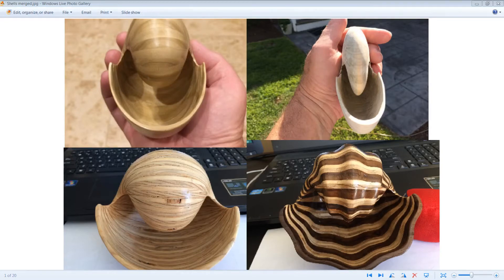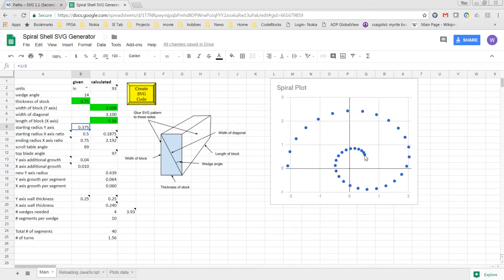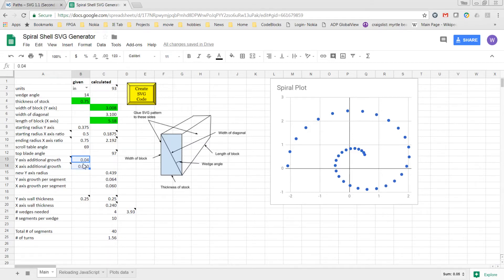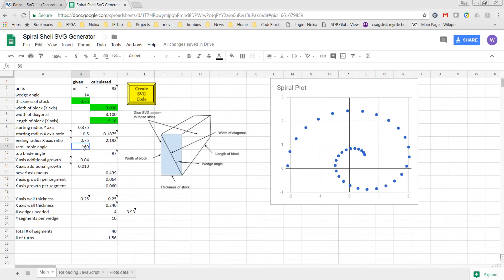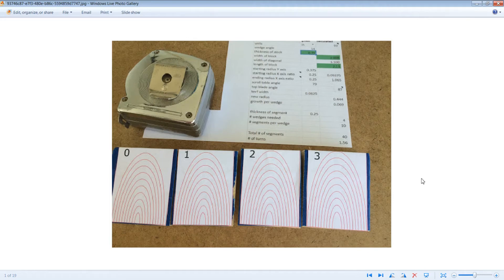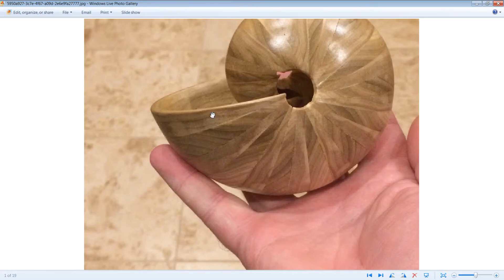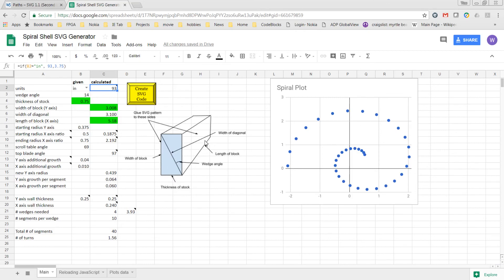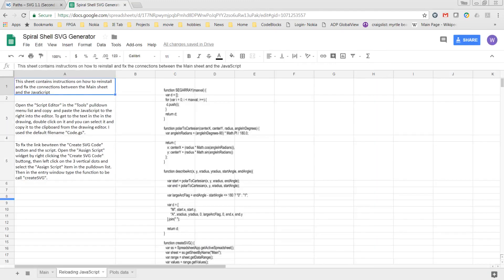Wooden Shell Scroll Saw Patterns Update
In this video I'll cover updates that I made to the spreadsheet from this previous video

The new features that have been added include:
- support for elliptical arcs by allowing the X and Y radii to be different lengths
- indepent control of wall thickness of the shell in the X and Y axis
- the ability to change between inches and mm
- documentation

Here is a PDF file that contains a design for a shell that's x radius starts wider than the y radius and ends narrow than the y radius in the last arc:
The 2 blocks of wood you'll need to create the 4 wedges from need to be 3"x3.5"x0.75".